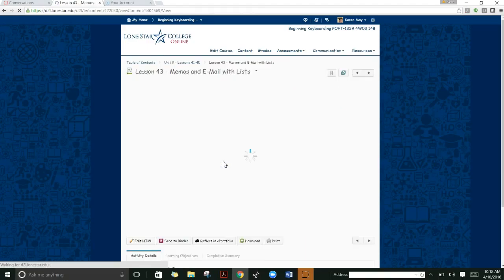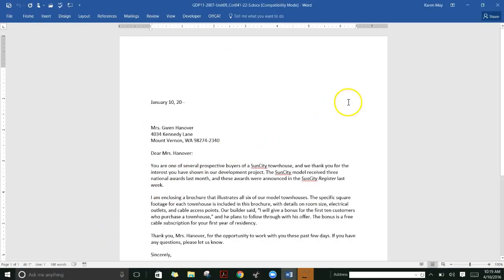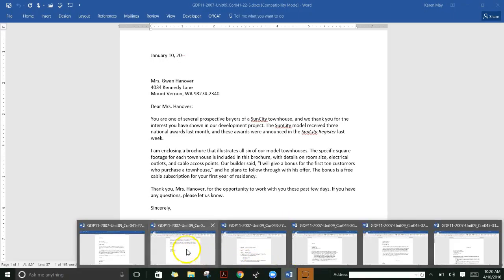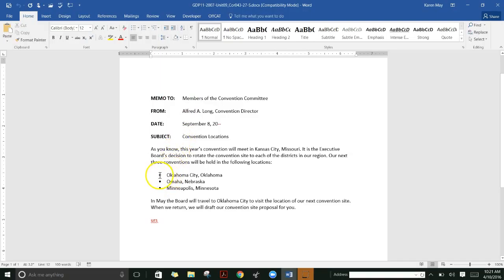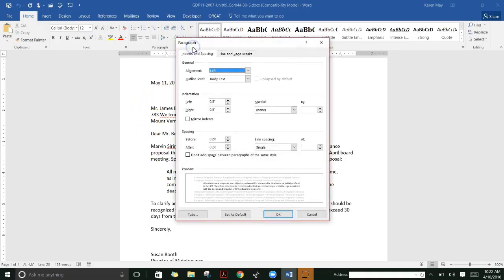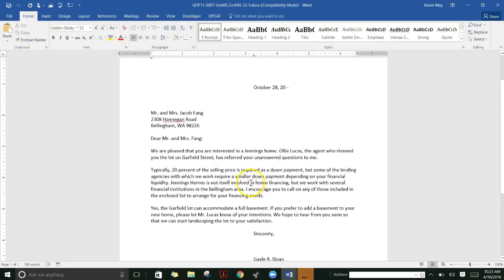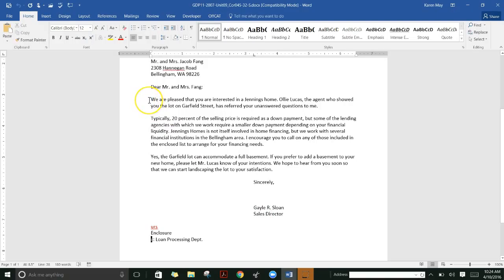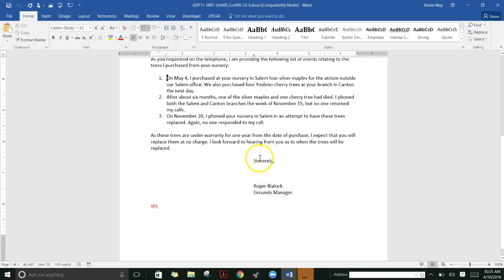POFT 1329 Lessons 41-45